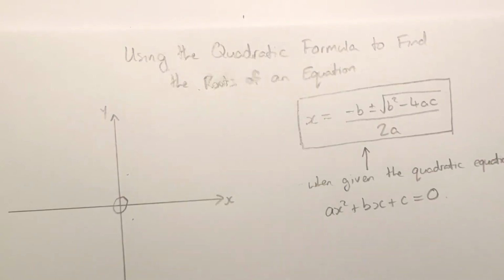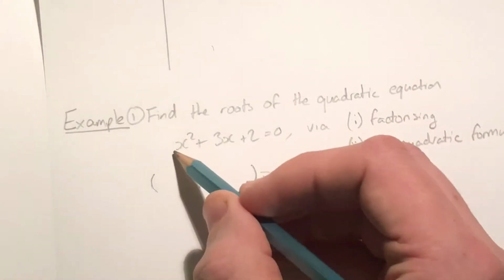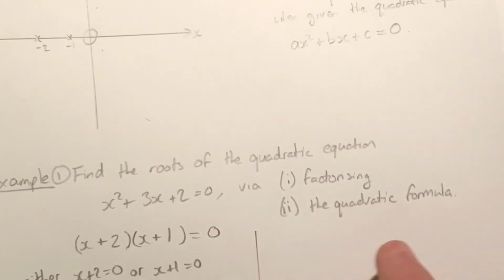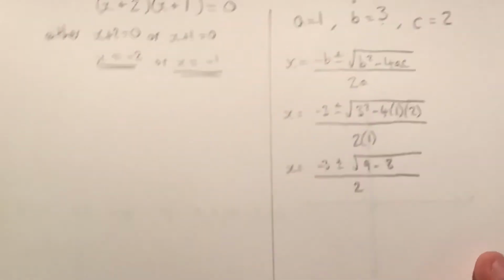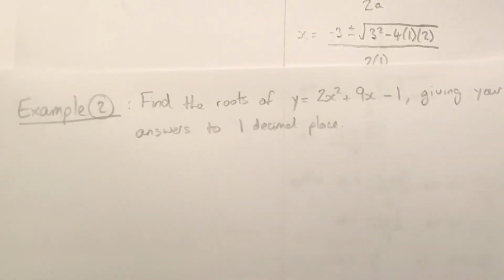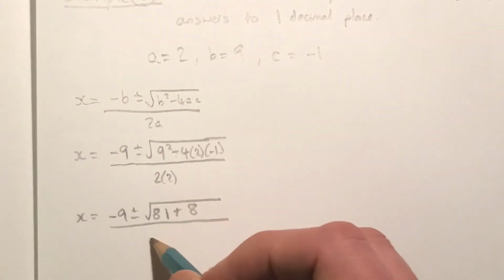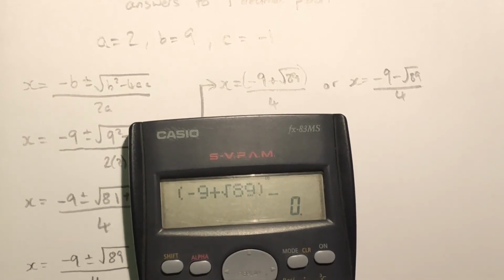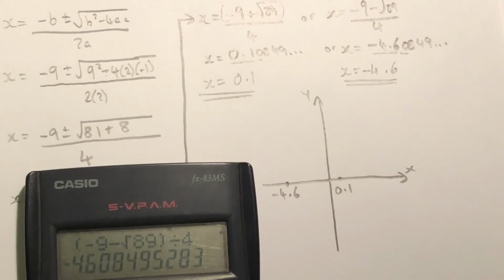N5 Quadratics 10: Using the Quadratic Formula